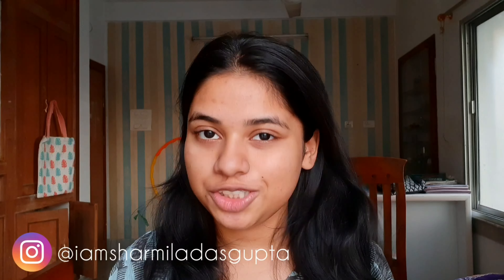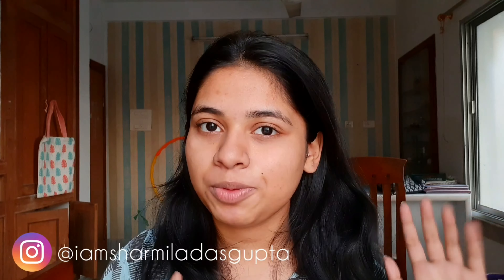Get Pimple Free Skin With Kisra | Skincare Products Under Rs 100! | Products That Actually Work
Check Out The Links For 👇🏻

Pimple Care

Flipkart:

Pimple Care

See you guys in my next video
Bye
Take care
XOXO ❤️😘